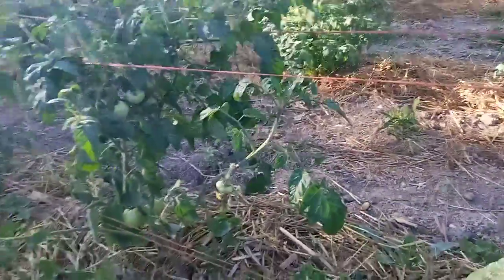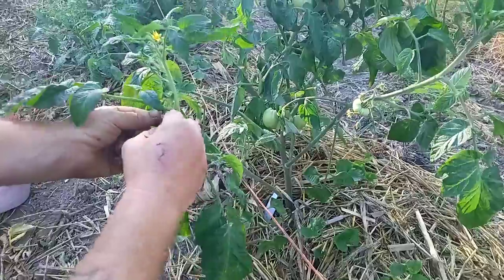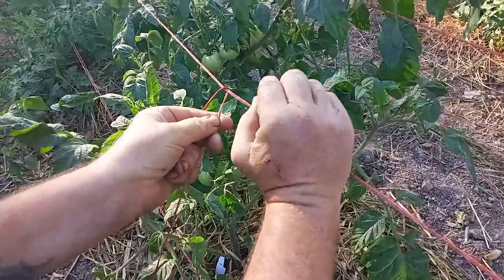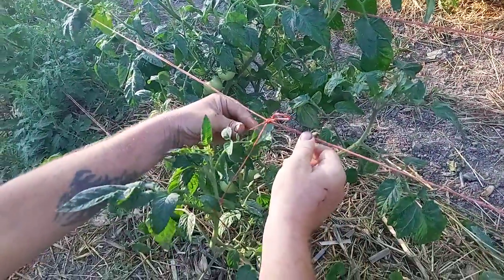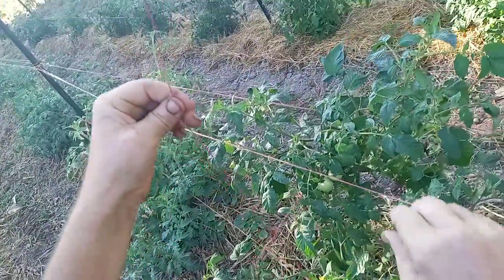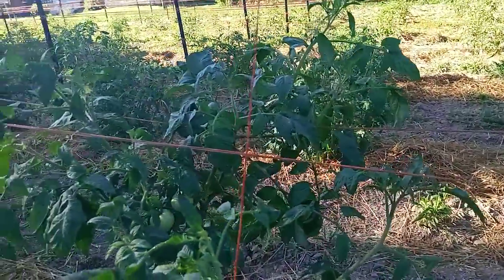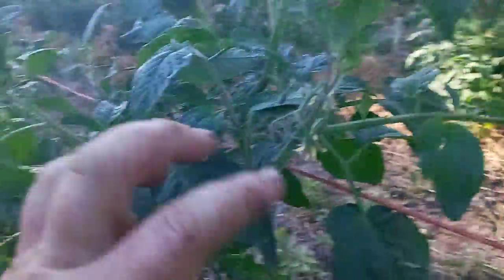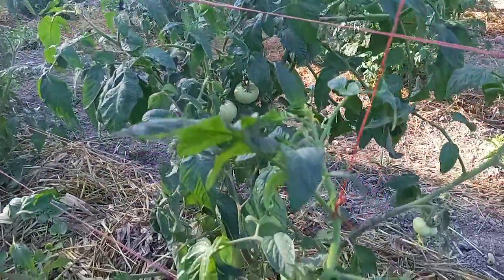Tying Up Heirloom Tomato Plants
The way we tie up our tomato plants to save money. This system works really well if you are growing many tomato plants. It would get costly if you had to buy cages for every single tomato plant. Plus the bailing twine does not topple over like some tomato cages do. Another great thing about using bailing twine is you can tuck your plants in much easier to tie up compared to cages.
if you would like to purchase seeds
Happy Growing!!